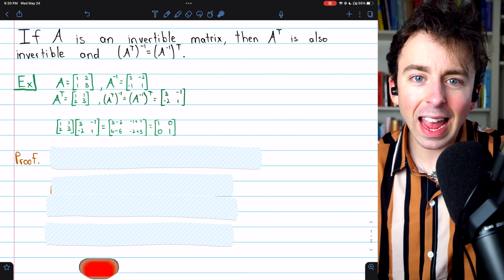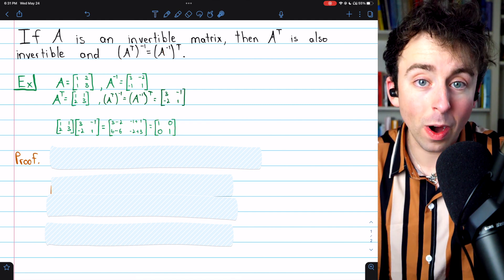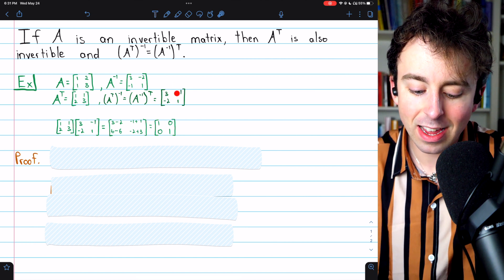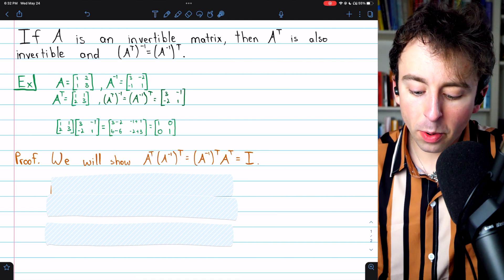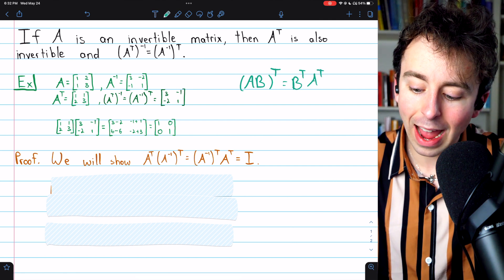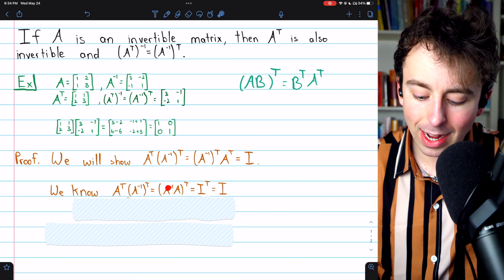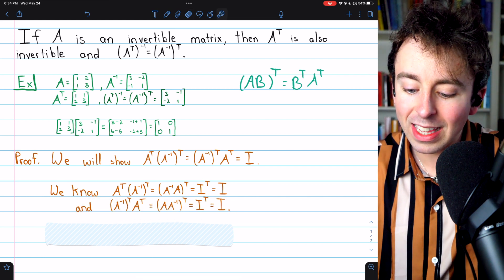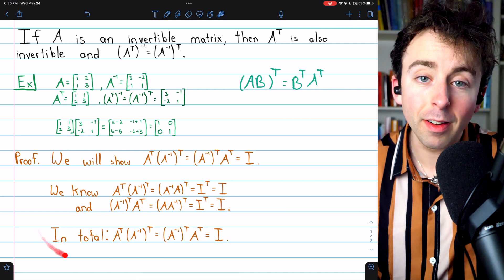Inverse of a Transpose Matrix | Linear Algebra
We prove the inverse of a transpose is the transpose of the inverse and see an example of the inverse of a transpose. More precisely, if A is an invertible matrix and A^T is its transpose, then the inverse of A^T, which we write as (A^T)^-1, is actually just the transpose of A inverse, that is (A^T)^-1 = (A^-1)^T. We prove this using the fact that (AB)^T=A^T * B^T.